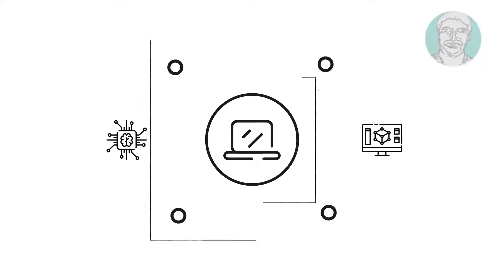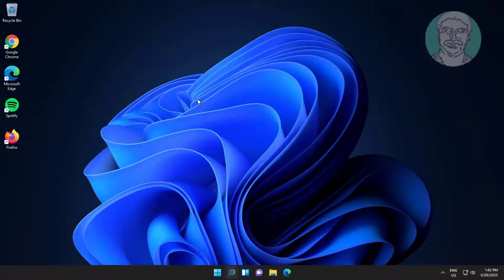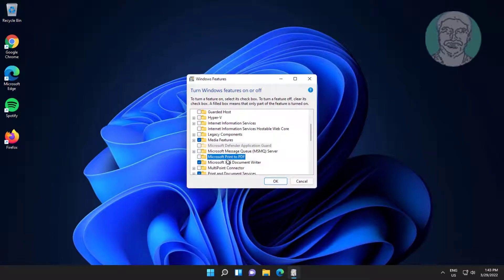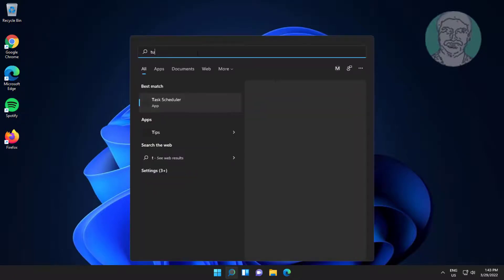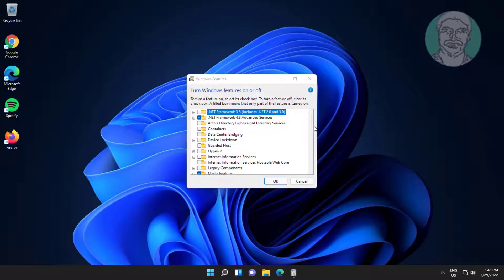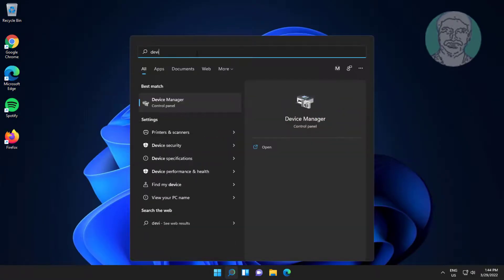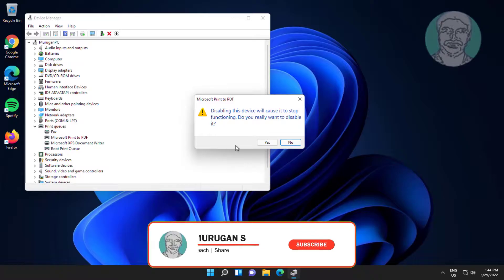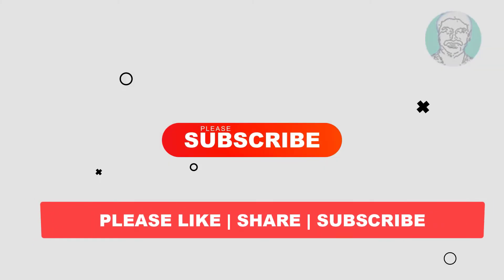Fix Save As PDF Not Working In Windows 11/10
This Tutorial Helps to Fix Save As PDF Not Working In Windows 11/10

00:00 Intro
00:08 Method 1 - Add Windows Features
01:25 Method 2 - Change Device Manager Settings
01:52 Closing